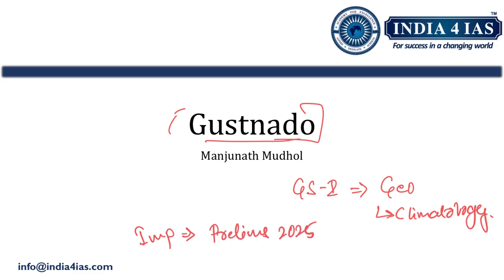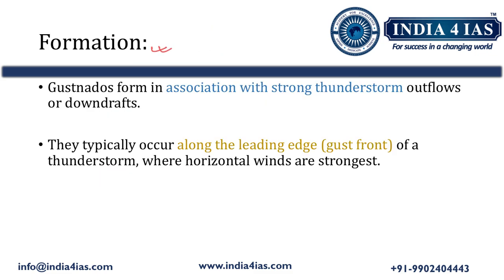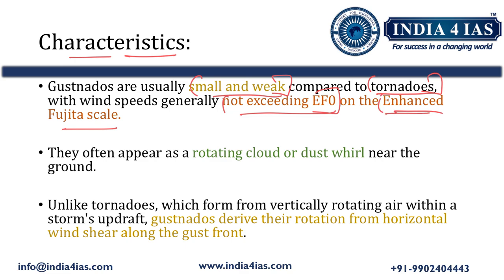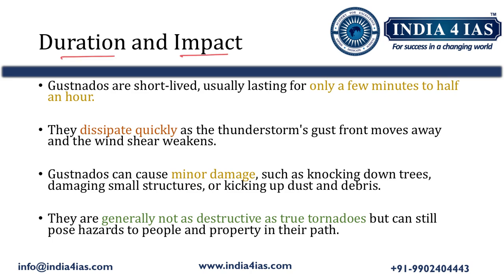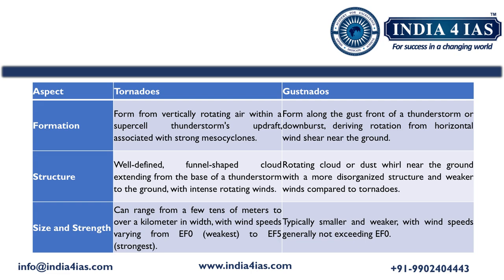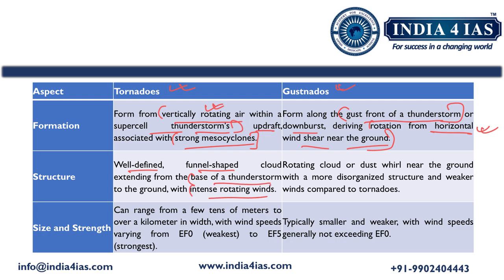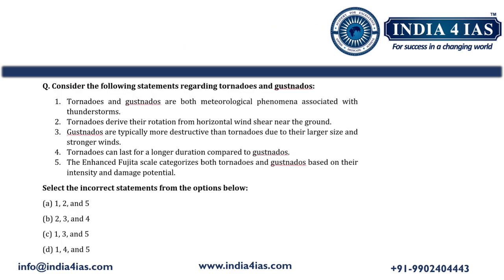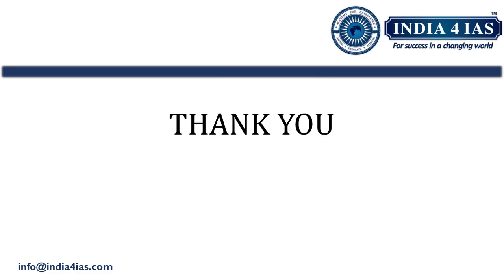What is Gustnado? | How is it different from Tornado | Environmental Phenomena